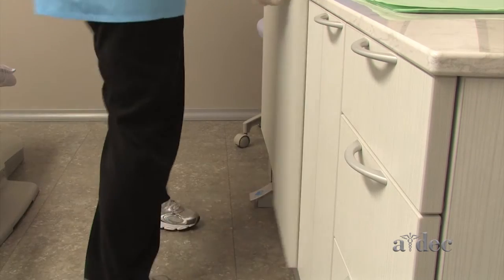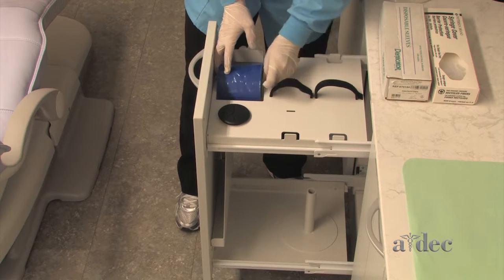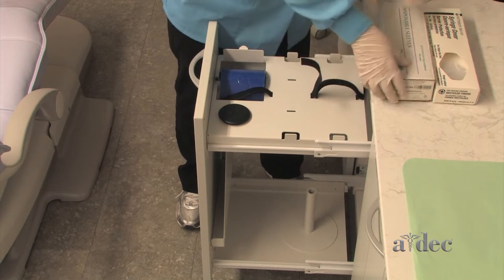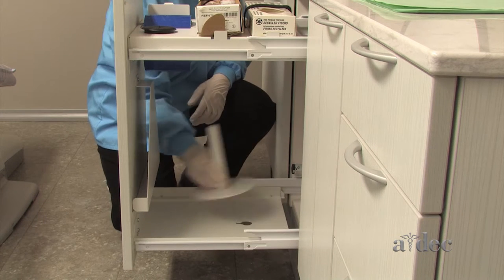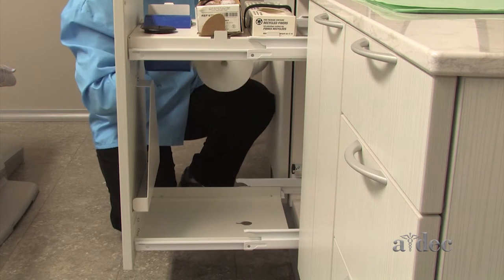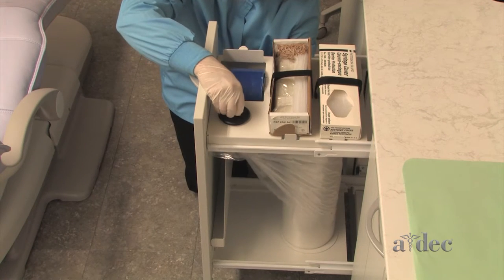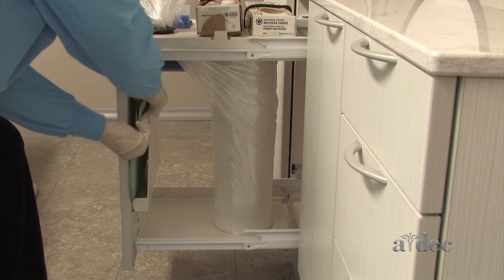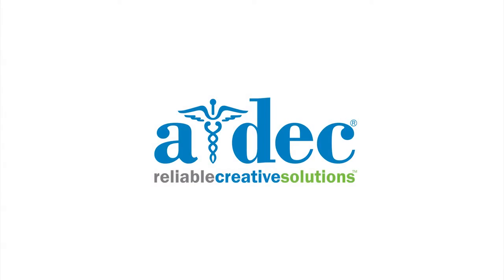Refill the Barriers Drawer in A-dec Inspire Dental Cabinets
Learn how to stock the barriers drawer in A-dec Inspire dental cabinets. The barriers drawer allows you to dispense single-use items, such as instrument sleeves, chair covers, barrier rolls, and tray covers. For more use and maintenance tips on A-dec Inspire dental cabinets,

PRODUCTS COVERED IN THIS VIDEO:
• A-dec Inspire 592 Central Console
• A-dec Inspire 593 Side Console